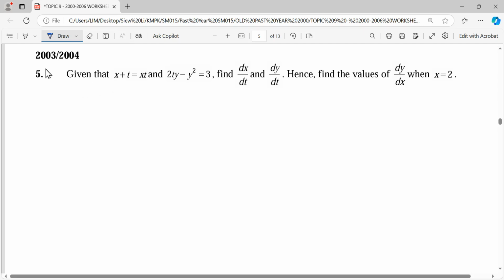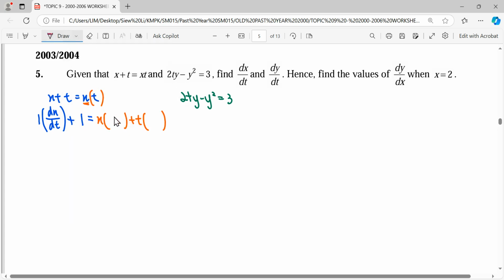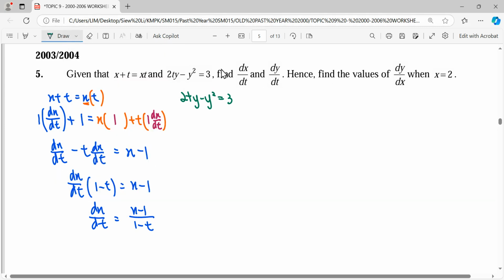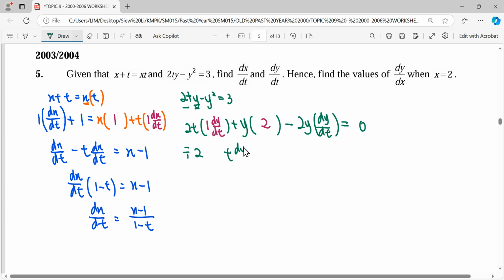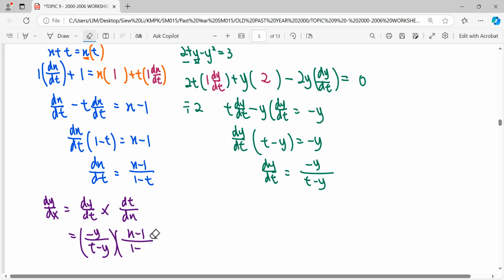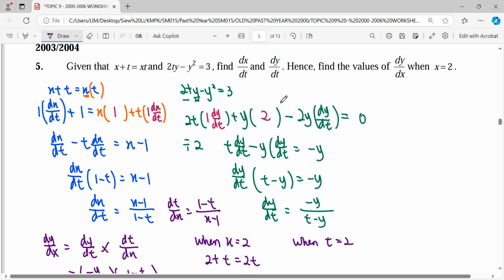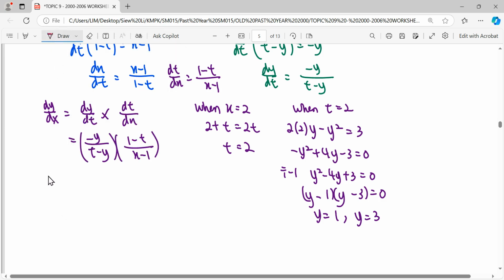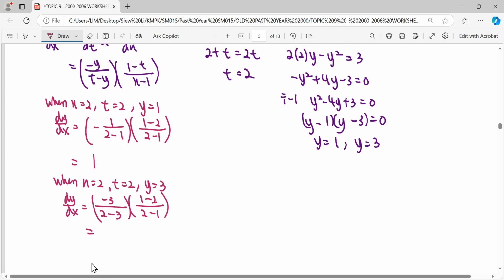T9 Q26 Parametric Differentiation SM015 [OPY9 Q5 2003/2004]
Given that x+t=xt and 2ty-y^2=3. Find dx/dt and dy/dt. Hence, find the value of dy/dx when x=2.